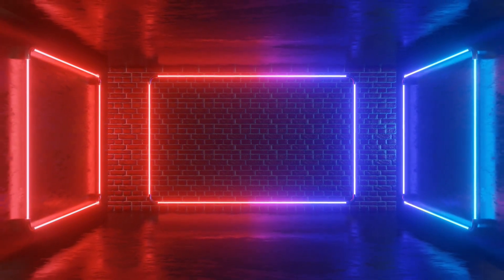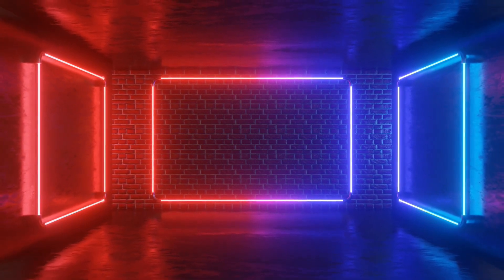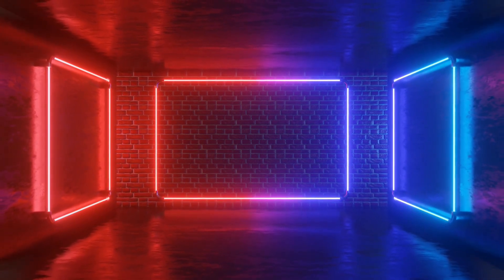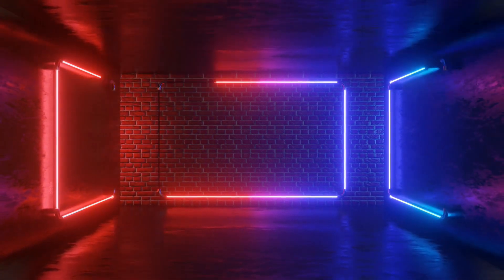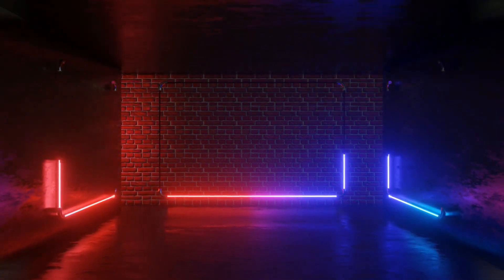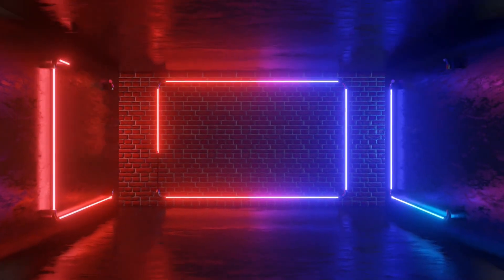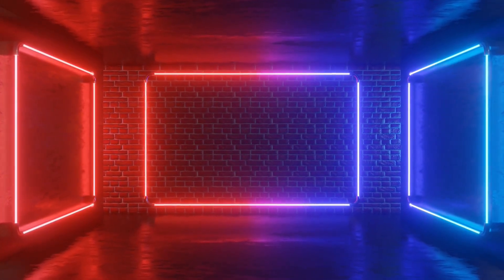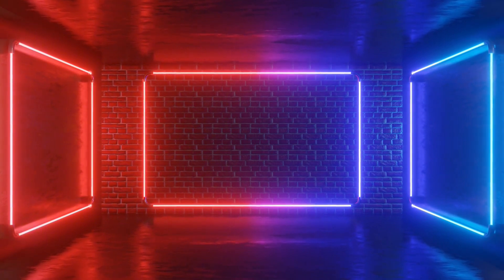Midnight Pulse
[Intro]
[Instrumental: Deep bass and synth]

[Verse 1]
In the shadows, we collide
Bodies moving, side by side
Sweat and rhythm, hearts in sync
Every touch, a burning link

[Break]
[Instrumental: Synth solo]

[Chorus]
Feel the heat, the night is ours
Lost in passion, endless hours
Every beat, a call to dive
Into the night, we come alive

[Interlude]
[Instrumental: Deep house groove]

[Verse 2]
Eyes lock in the flashing light
Desire's flame, burning bright
Hands explore, no need to speak
In this moment, we're complete

[Break]
[Instrumental: Beat drop]

[Bridge]
Breathless whispers, gasps of air
Lost in the rhythm, stripped bare
Skin on skin, the friction's right
Lost together in the night

[Outro]
[Instrumental: Fading synth and bass]